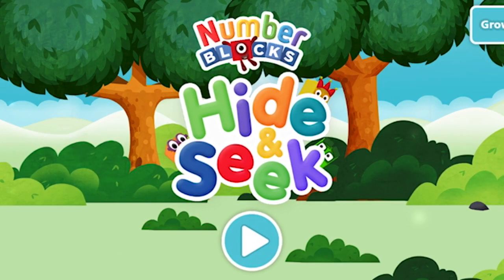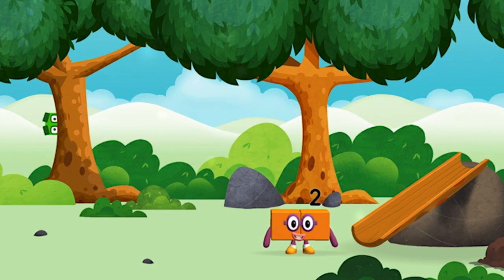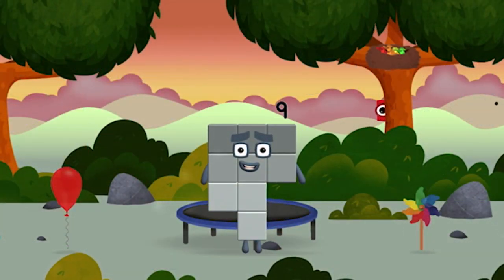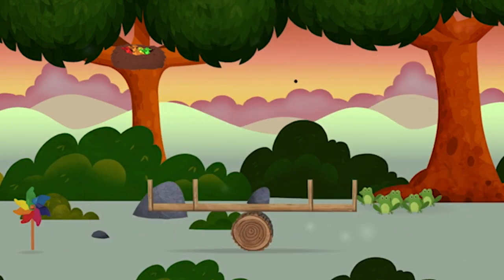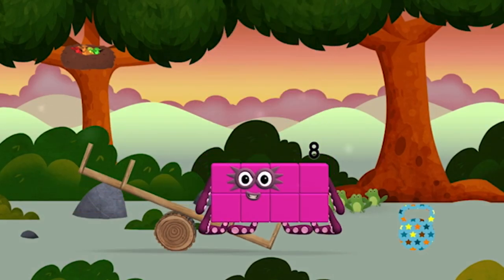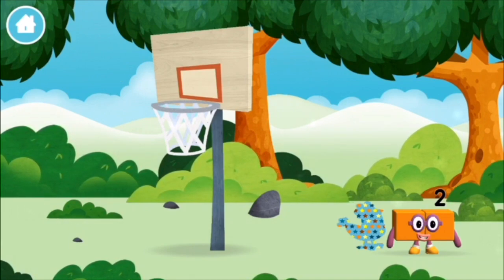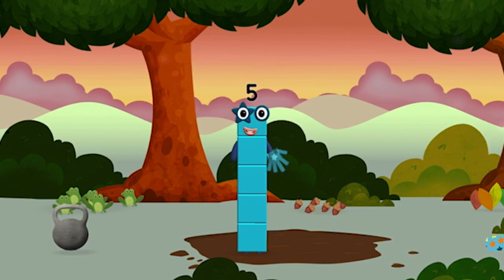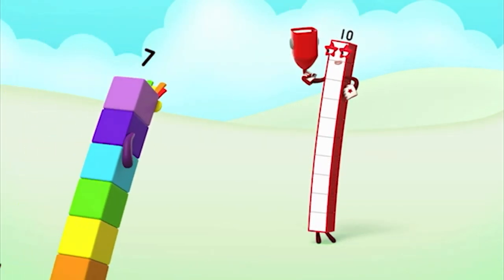Numberblocks 1 - 10 NumberBlocks Full Episodes Numberblocks Hide And Seek Learn To Count Cartoons